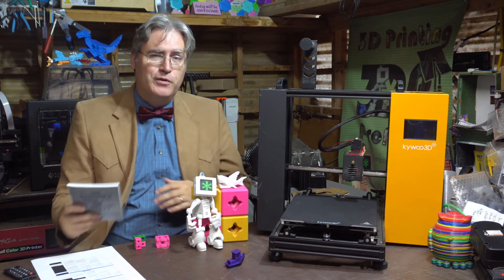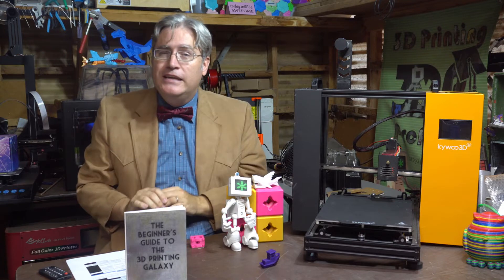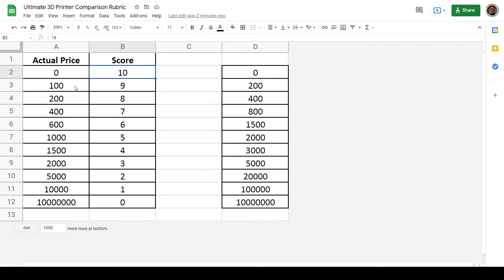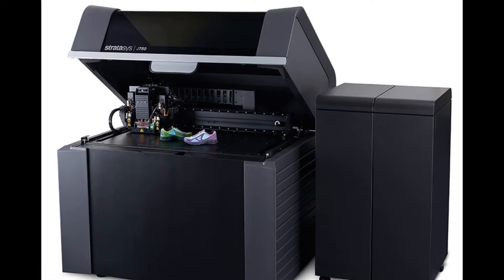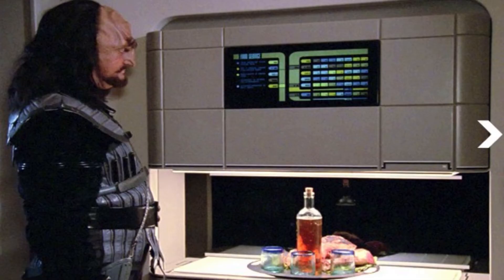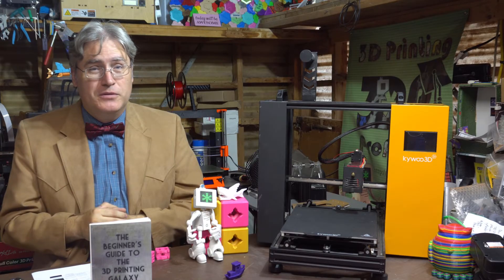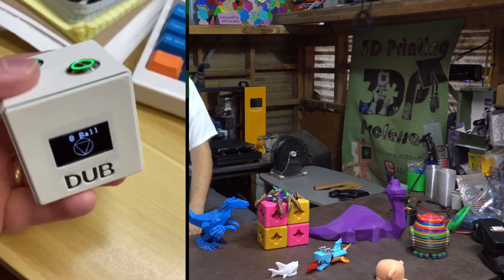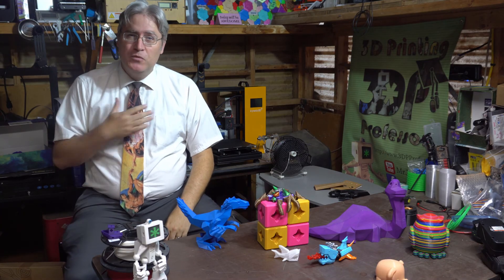Finding the Perfect 3D Printer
In the search for the perfect 3D printer, we can't go forward without defining what the perfect 3D printer would be. Let's figure that out today.

3D Printing Professor is made possible by YOU!

I'm social!